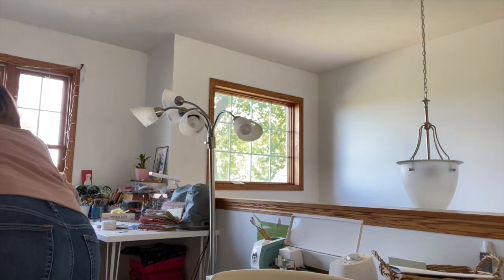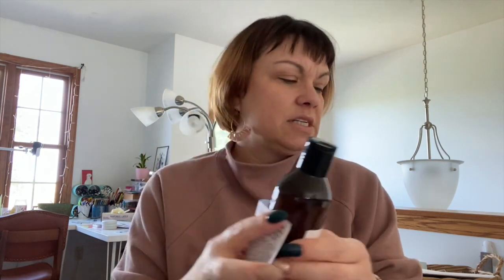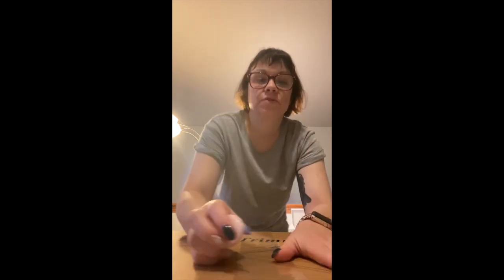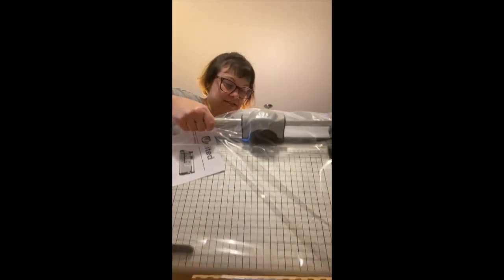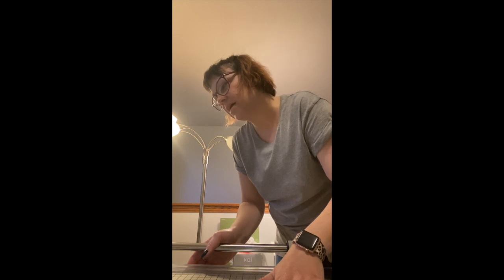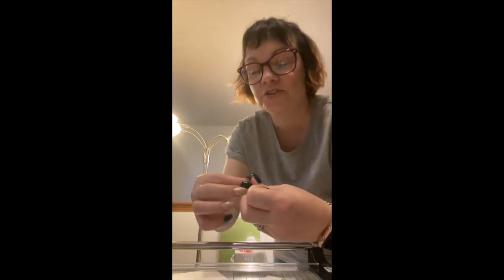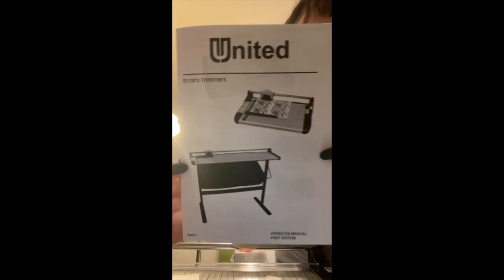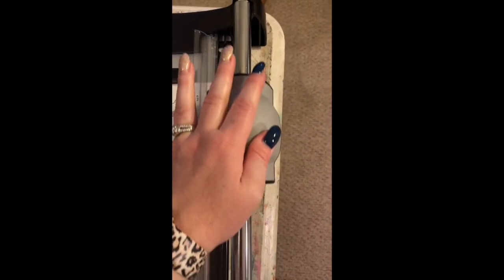Studio Vlog 5- Designing/Printing/Cutting Labels and New Paper Cutter!